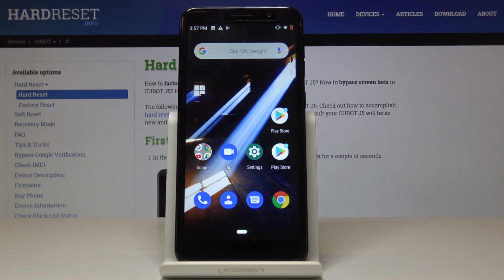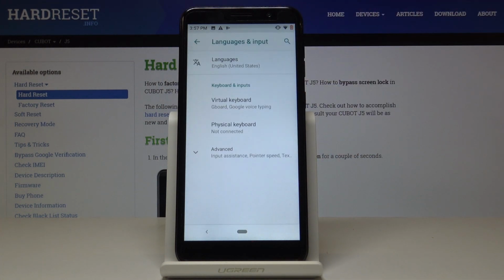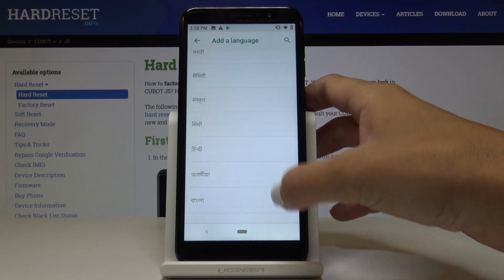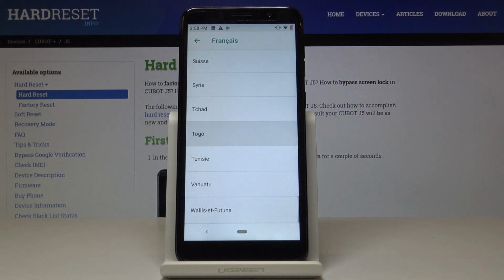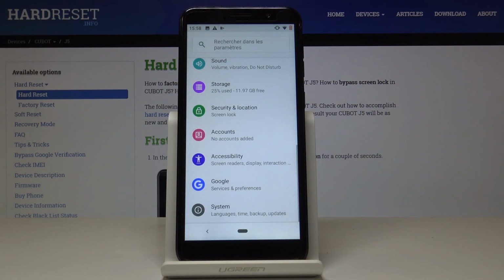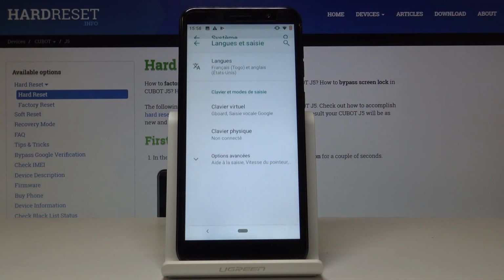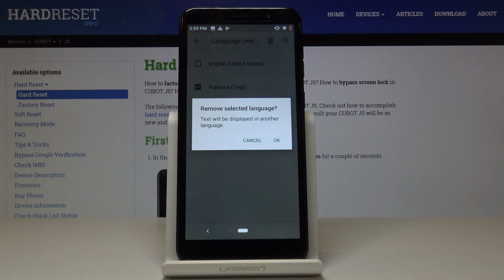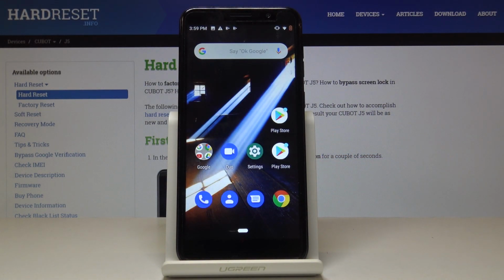How to Change Language in CUBOT J5 - Language Settings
Find out how to easily and quickly update language in Cubot J5. Check out the quickest way to set up the preferred language and change it once needed. Smoothly adjust the country and region to enjoy your native language settings.

How to change language in Cubot J5? How to update language in Cubot J5? How to personalize language in Cubot J5? How to set up language in Cubot J5?